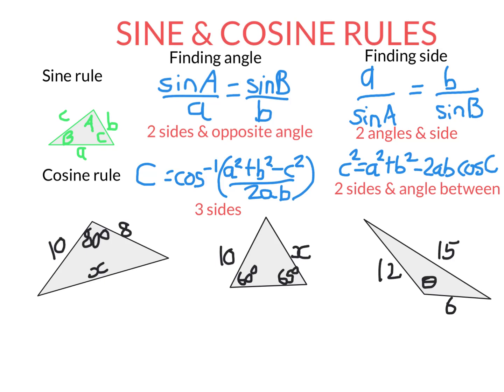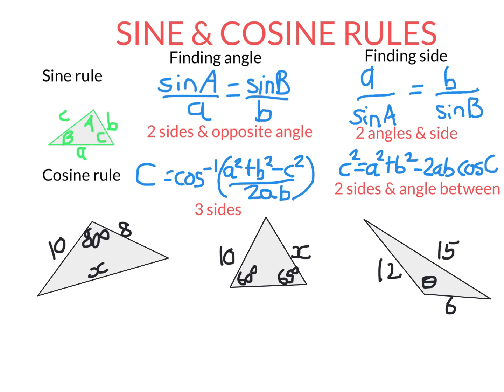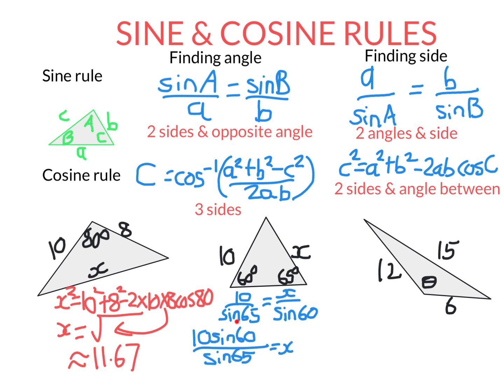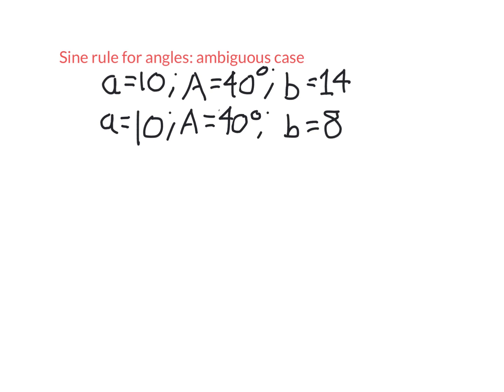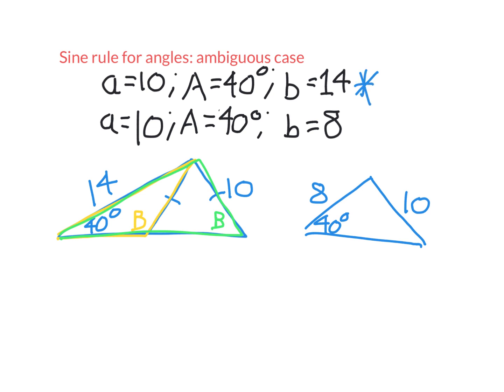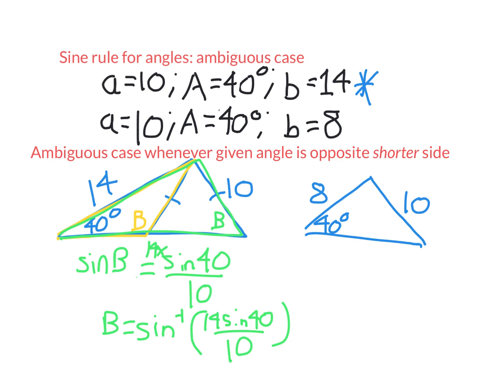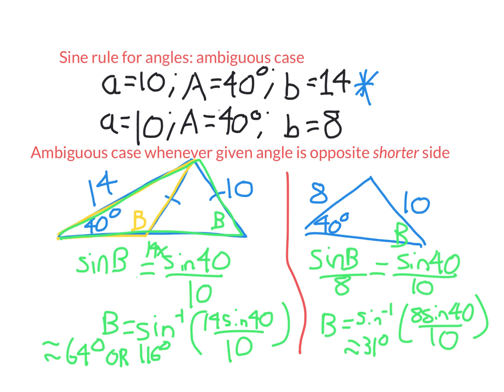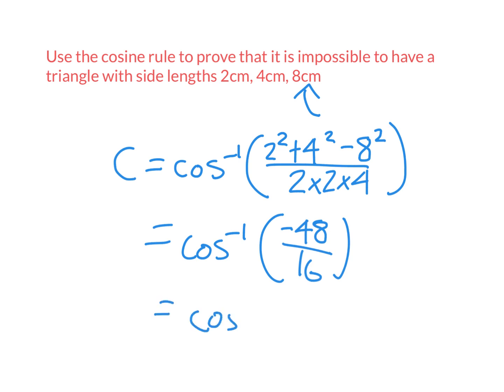Sine and Cosine Rules